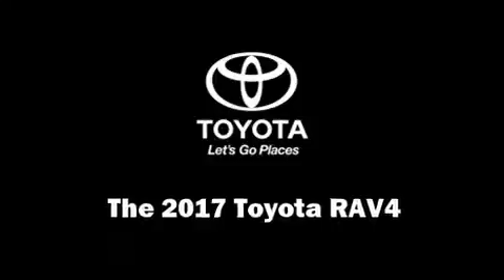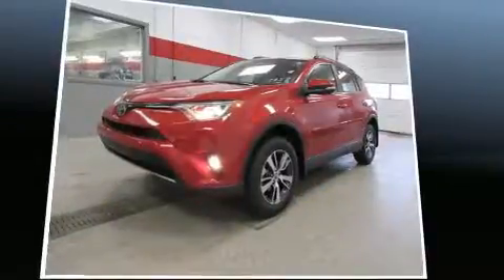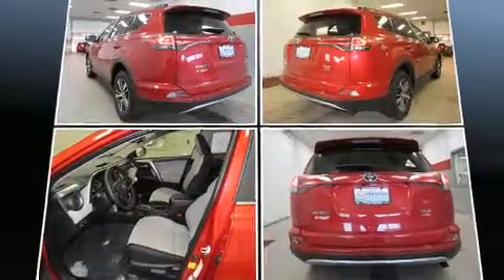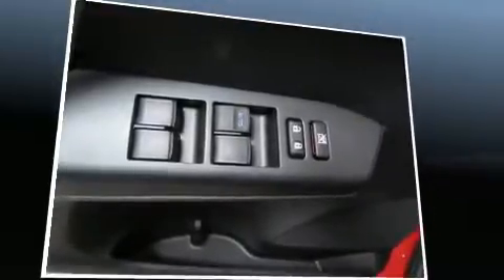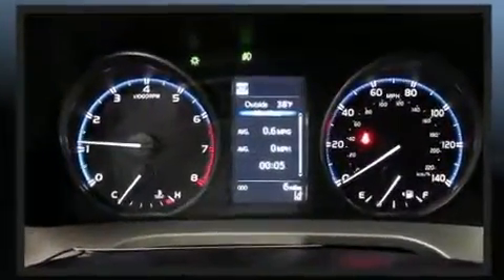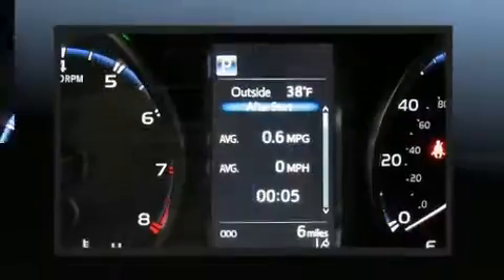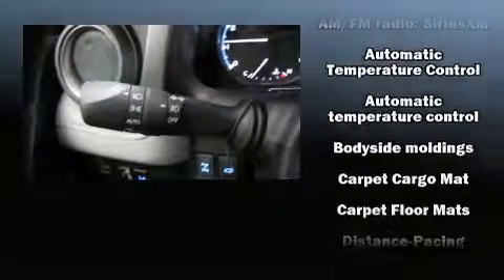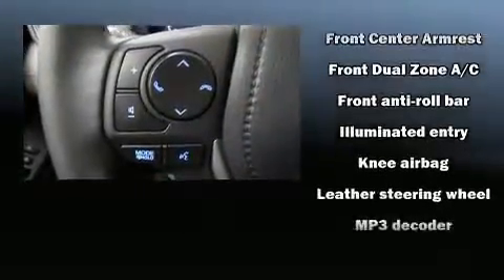2017 Toyota RAV4 XLE in Indianapolis, IN 46254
4202 Lafayette Rd.

You can expect a lot from the 2017 Toyota RAV4. Under the hood you'll find a 4 cylinder engine with more than 170 horsepower, providing a smooth and predictable driving experience. Toyota infused the interior with top shelf amenities, such as: a tachometer, front bucket seats, front dual-zone air conditioning, front fog lights, turn signal indicator mirrors, cruise control, and a split folding rear seat. For drivers who enjoy the natural environment, a power moon roof allows an infusion of fresh air. Enjoy your favorite music via the stereo system, which includes a CD player with MP3 capability, steering wheel mounted audio controls, and 6 speakers, enhancing the audio experience throughout the interior. Safety equipment has been integrated throughout, including: dual front impact airbags, head curtain airbags, traction control, brake assist, ignition disabling, and 4 wheel disc brakes with ABS. All wheel drive enhances stability in unpredictable circumstances. We pride ourselves on providing excellent customer service. Stop by our dealership or give us a call for more information.